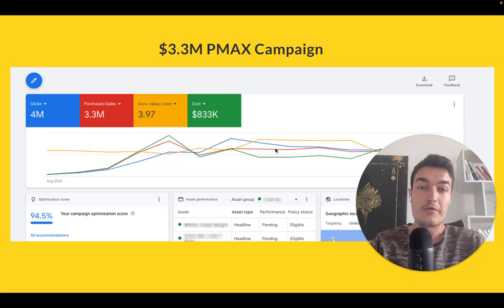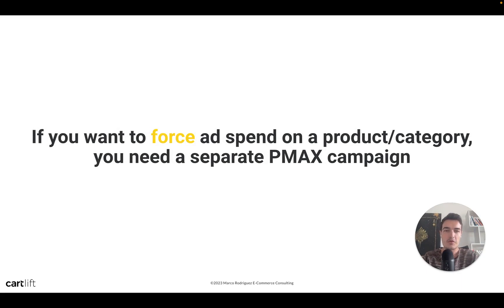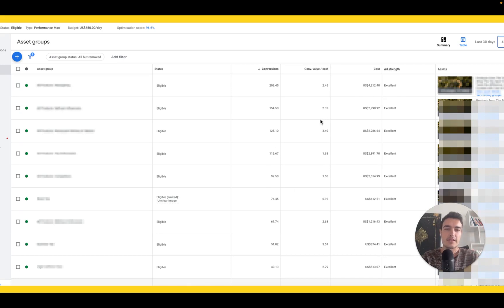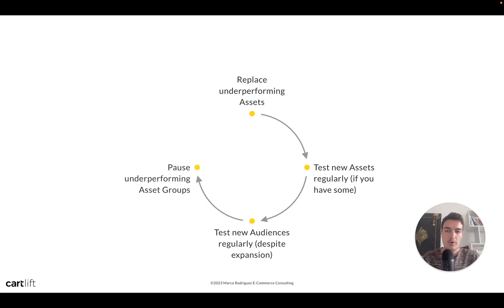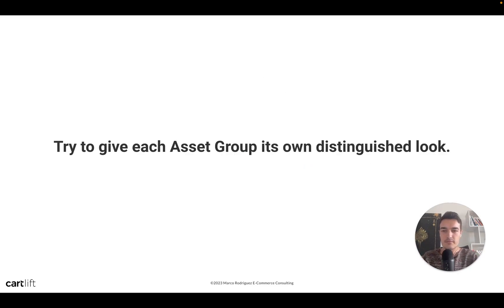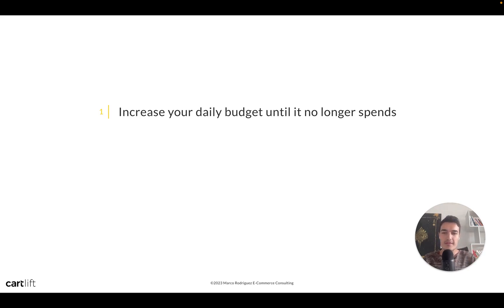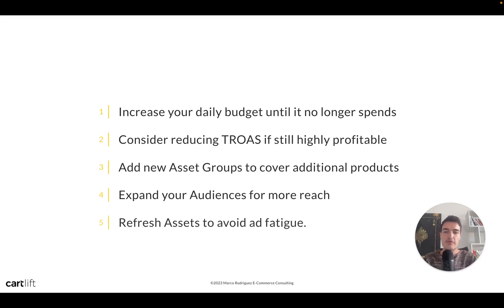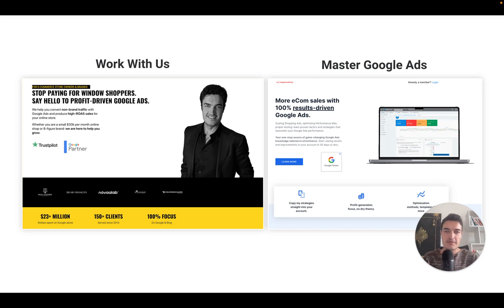PMAX Asset Group Optimization Tutorial 2023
👉👉 Let us run your Google Ads for you and scale your brand

Find out how to properly run and optimize your PMAX campaigns and how to boost your Asset Group performance.